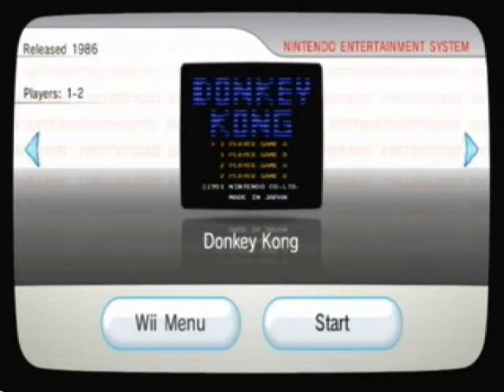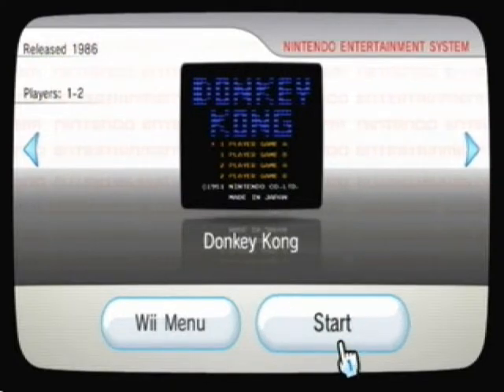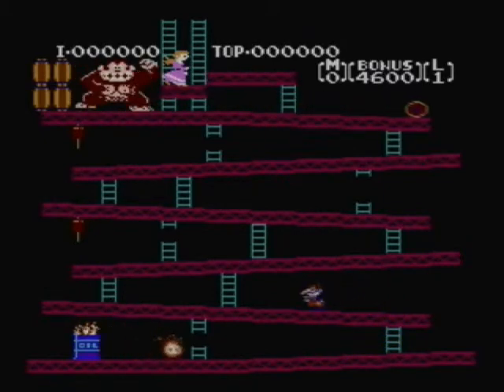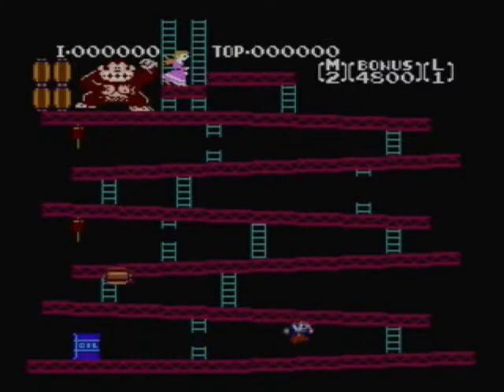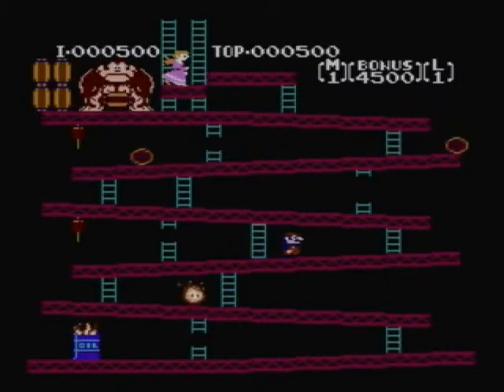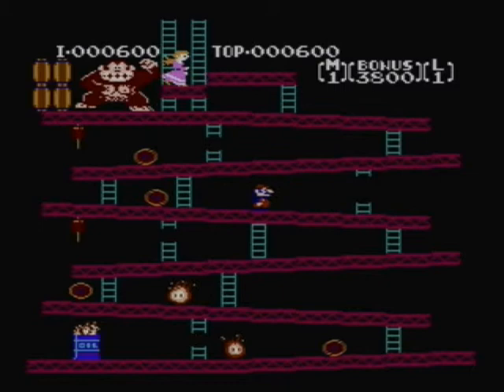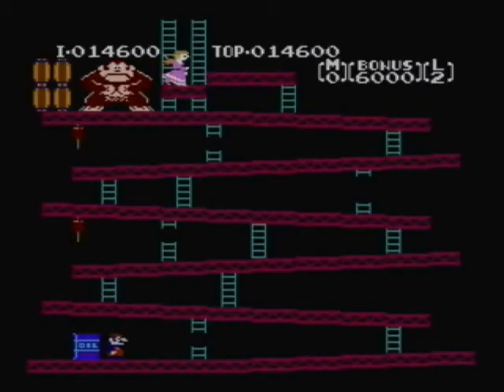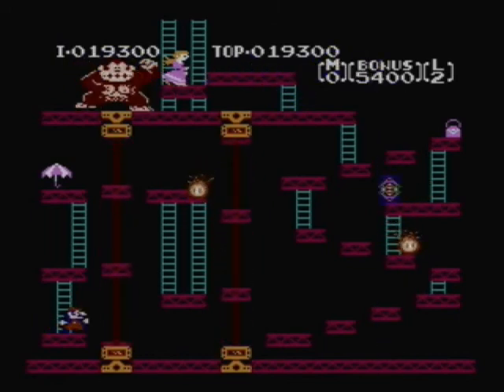Another Test feat. Donkey Kong (Wii)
I originally had a roughly 13 minute Punch-Out video recorded complete with commentary, but when I saved the commentary portion, I screwed it up somehow and ended up losing it. I could have just done non-live commentary to compensate, but I was upset and did this instead. Definitely had a lot more to talk about in that one, but ah well.

Edit: I'm an idiot. I figured out what I did wrong with the Punch-Out commentary. When saving the file, I put "feat." in its name like I've done with a couple of my vids so far and it tired to save it as a ". Donkey Kong (Wii)" file instead of .mp3. Oops.

On that note, any suggestions on what audio format for recording commentary works best would be greatly appreciated.